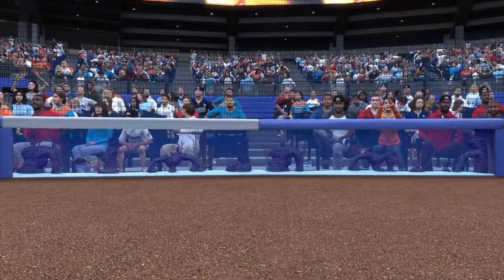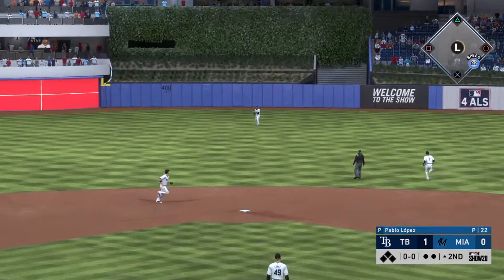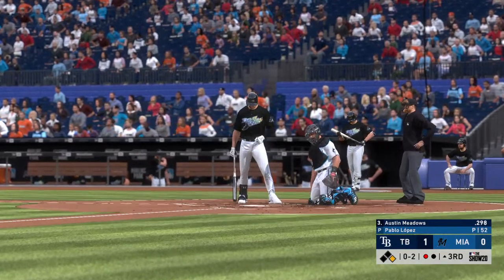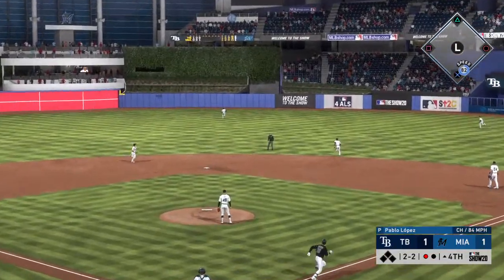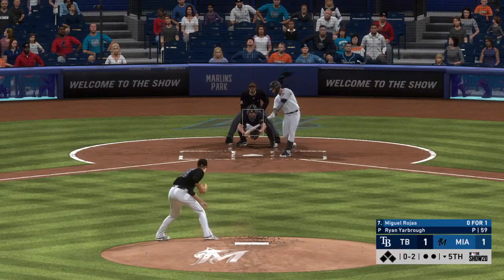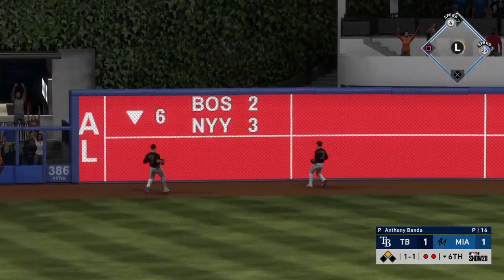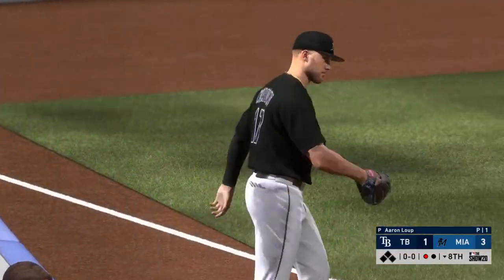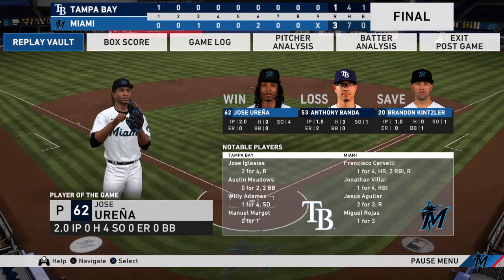9/9 Rays vs. Marlins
This is a network where you can watch simulated Major League baseball games, through MLB The Show 20, and track where your team WOULD be if the coronavirus wasn't impacting literally everything. Full league summary (which includes all 30 teams) located in the "Updates" section on the home page. for other news and announcements.